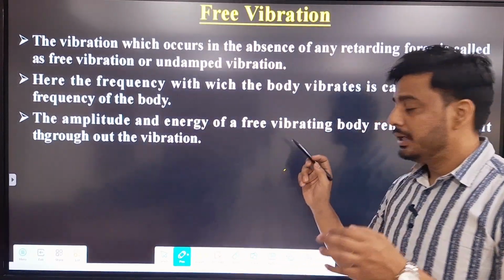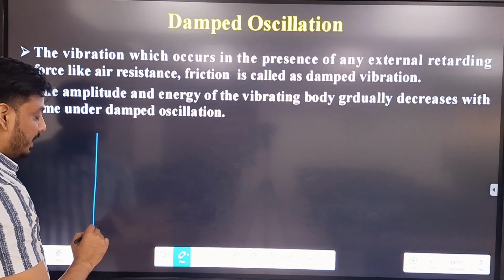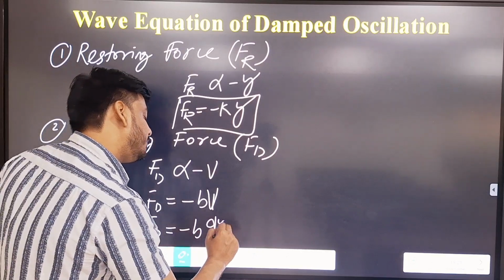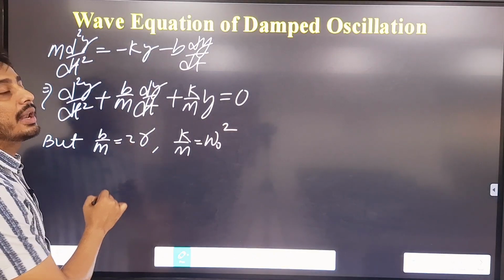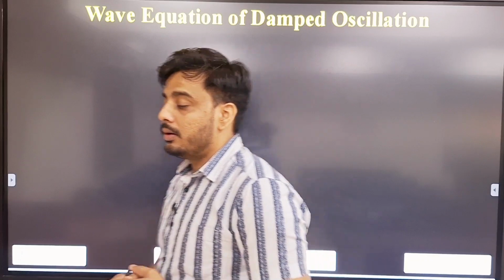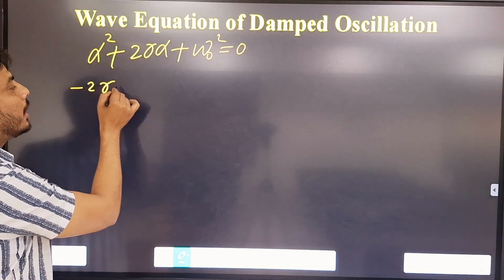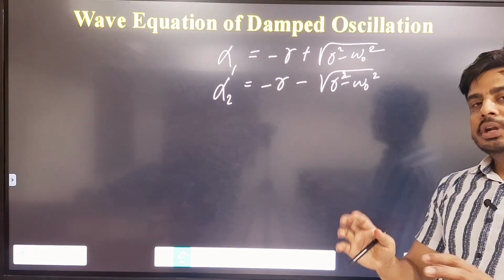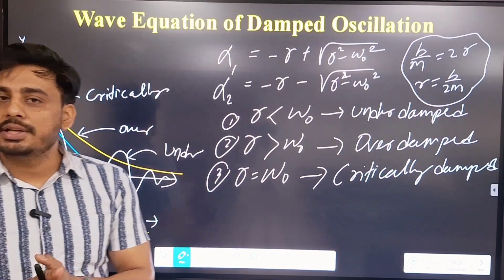"Damped Oscillations Made Easy | L-02 | Underdamped, Overdamped & Critically Damped Case Explained"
🔔 Welcome to PhysicsWithBiswajit! In this video, we dive deep into Damped Harmonic Oscillations, covering key concepts, equation of motion, derivation and real-world applications. If you're an engineering or physics student, this lesson will help you understand how damping affects oscillatory motion and why it's crucial in various engineering systems.

📖 What You'll Learn:
✅ What is damping and why does it occur?
✅ The differential equation of damped oscillation
✅ The three types of damping:

Underdamped Motion (e.g., guitar string vibrations)
Overdamped Motion (e.g., car suspension)
Critically Damped Motion (e.g., shock absorbers)
✅ Graphical representation of damping types
✅ Real-world applications in engineering, physics, and technology
🚀 Perfect for: Engineering students, Physics students (BSc, MSc, JEE/NEET aspirants), and anyone curious about oscillations!